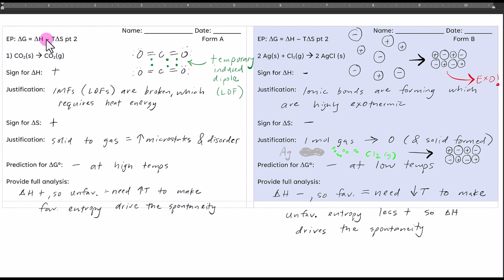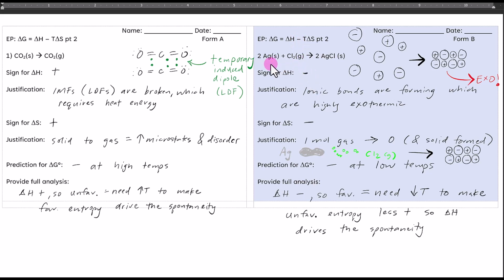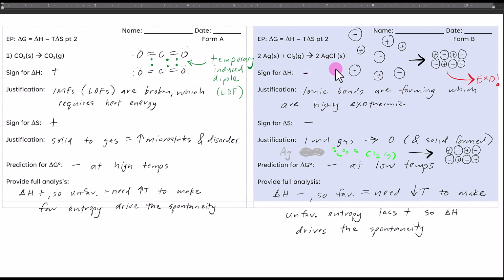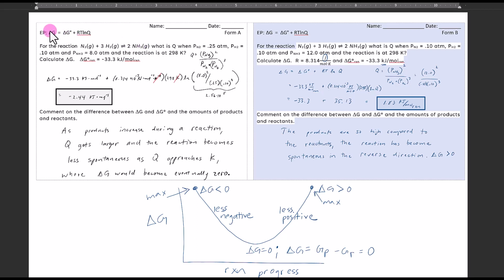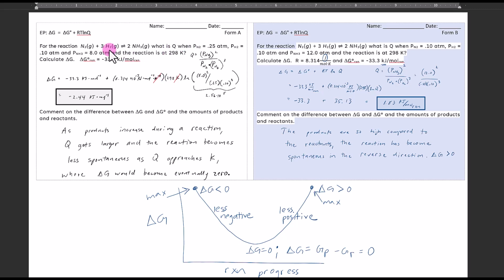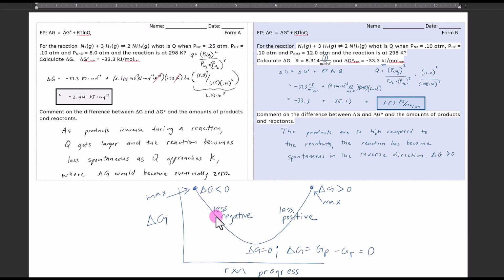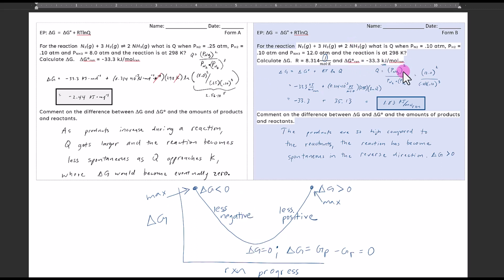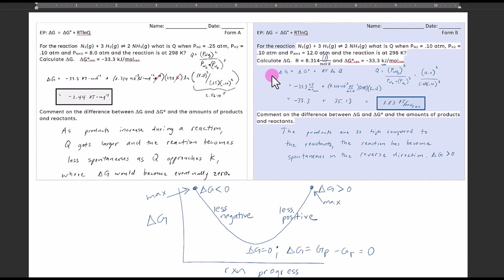∆G=∆H T∆S ed puzzle quizzes